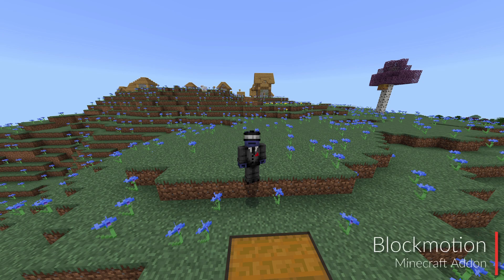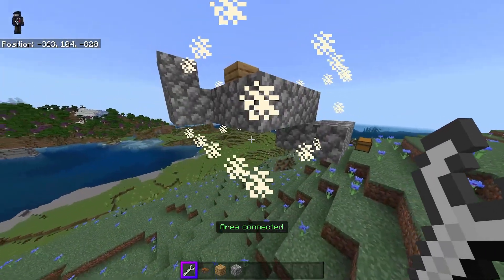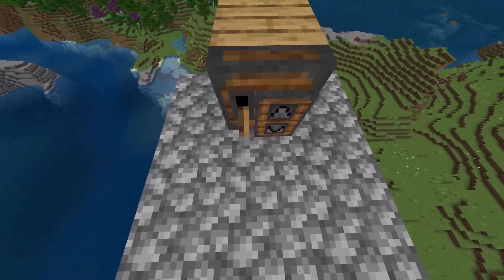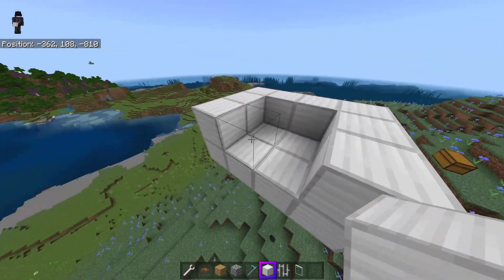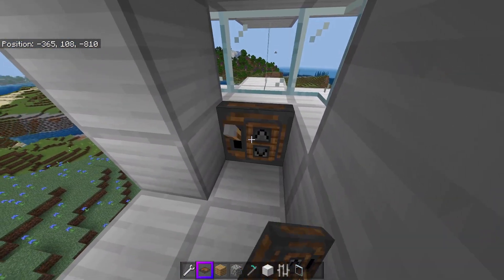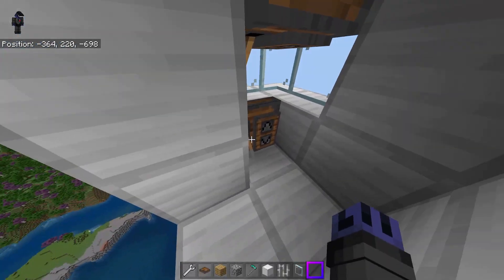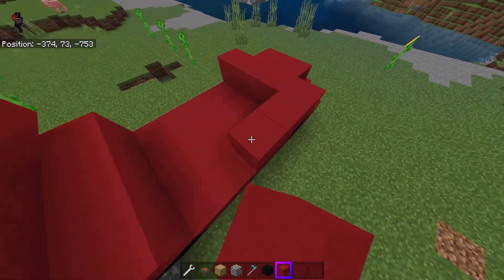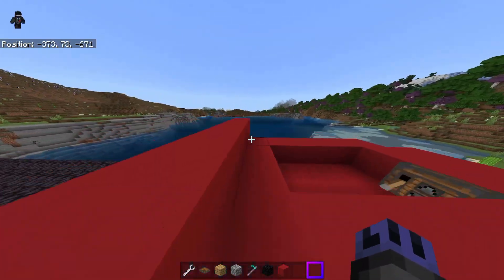BLOCKMOTION Minecraft Addon (MCPE/Bedrock Moving Blocks)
Pretty neat what people can do with gametest!